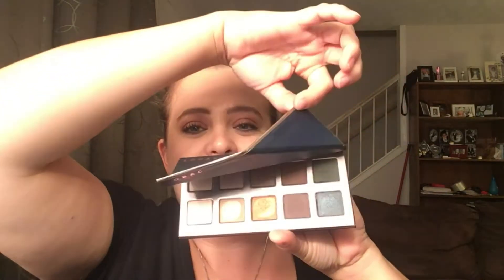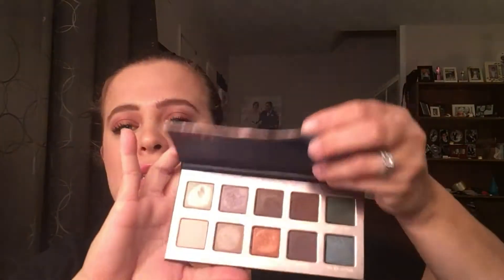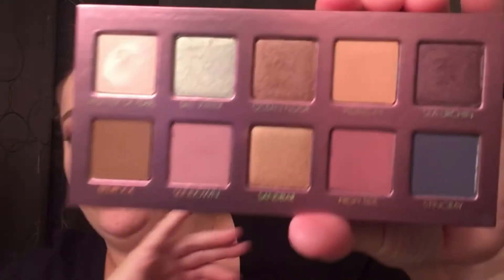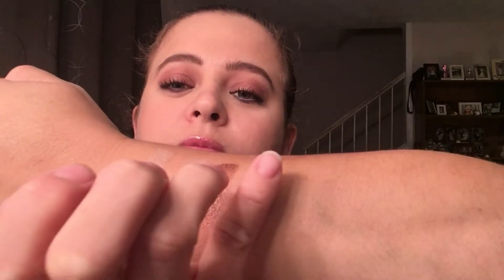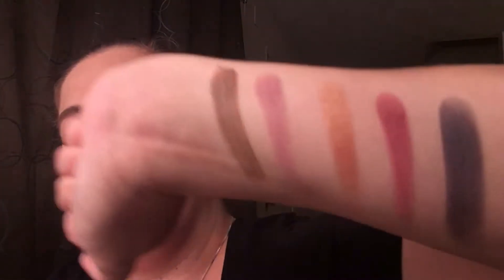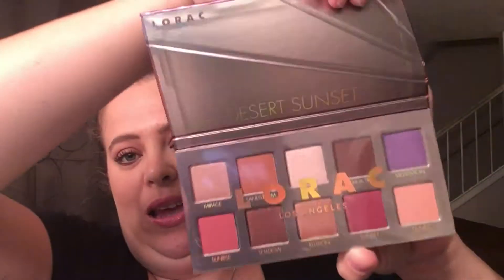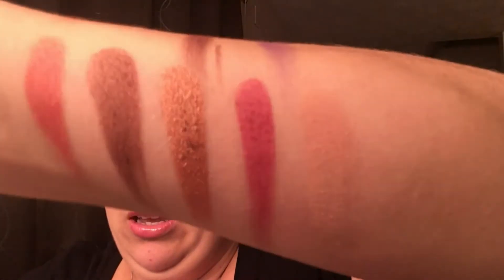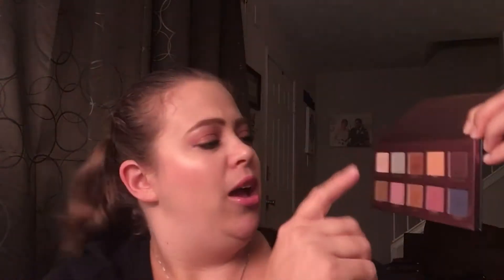Lorac | Sunset Palettes | Review & Swatches!!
Review and swatches for all three sunset palettes!

They are limited edition. They are $42.00 and you can get them on Lorac's website and at ulta.com or in stores.

Dont Forget to use Ebates to get Free cash back when you shop online!!!